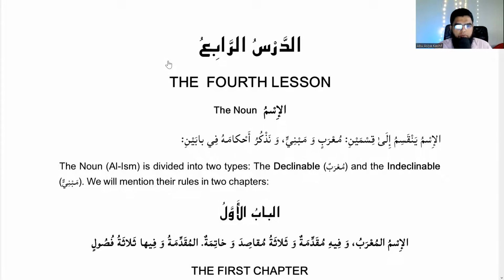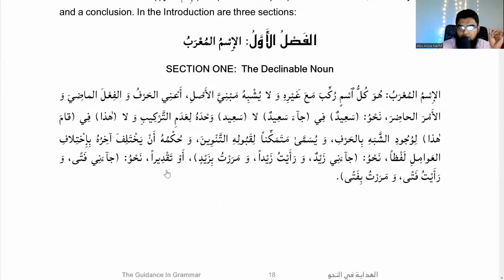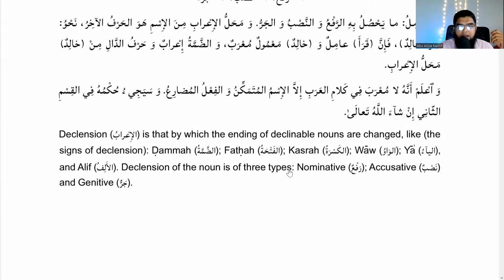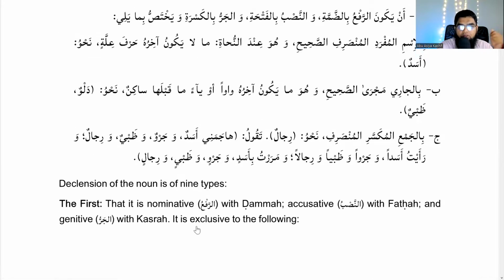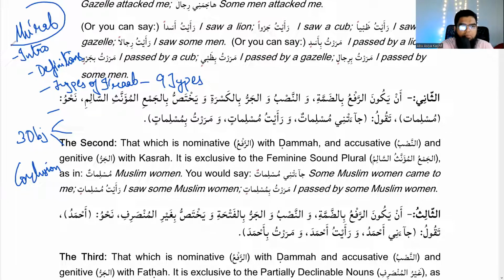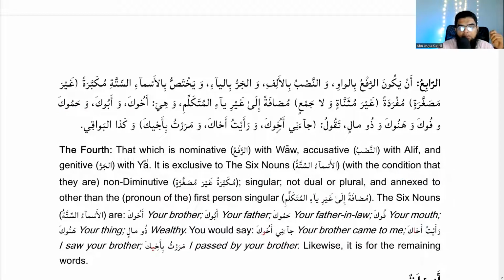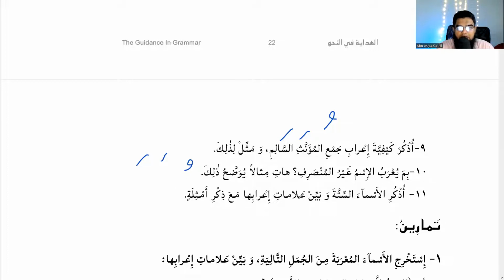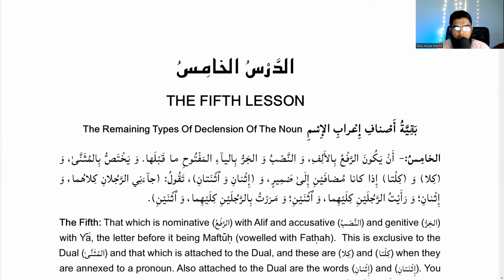Hidayatun Nahw | Lesson 4 | Mu'rab Nouns | 4 types of Declension!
We learn about the definition of Mu'rab Nouns and the 4 different types of declensions/reflections out of the total 9 declensions.

Jazakallahu Khair